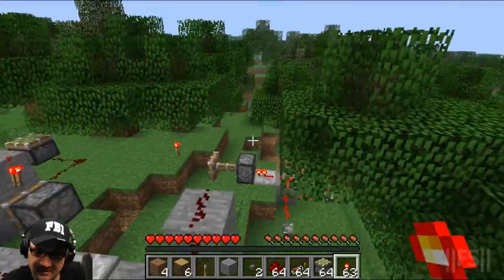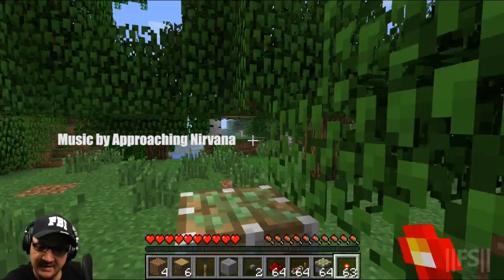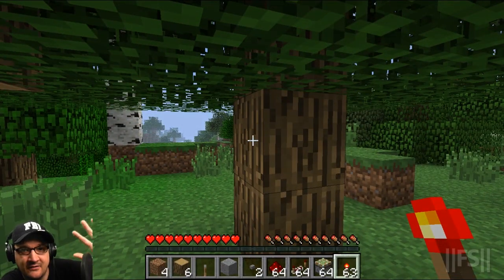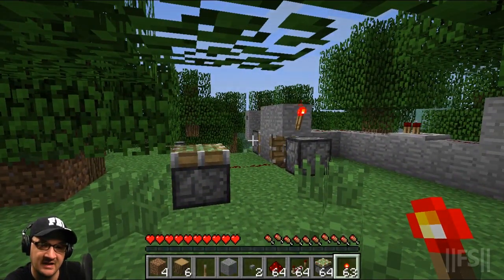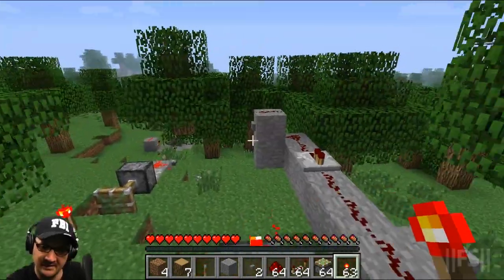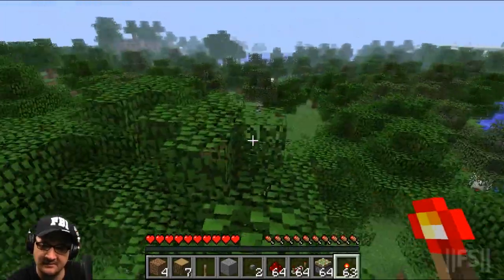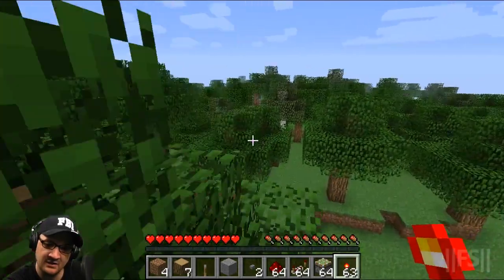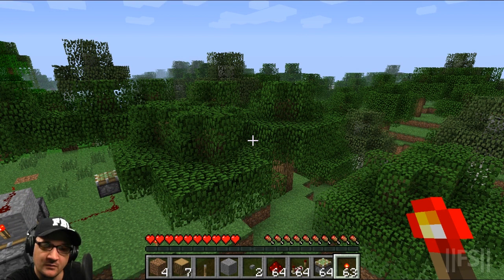Testing out FaceCam for Future Episodes Like/Dislike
REMEMBER THUMBS UP FOR FACECAM OR THUMBS DOWN FOR NO

Go check out and sub to him :) you will see why soon

This is a video series with me and my son lilethan000 enjoy everyone :)

FAN MAIL

Luclin Family
c/o Ethan McKinnon